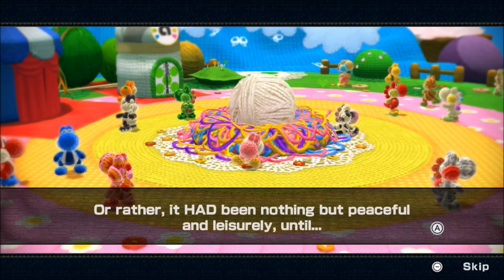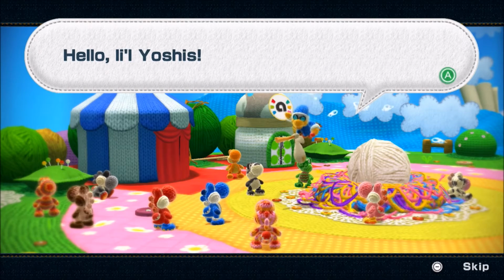Yoshi's Woolly World - Review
Hall brings you his first review, giving his thoughts on the quirky Nintendo release, Yoshi's Woolly World.